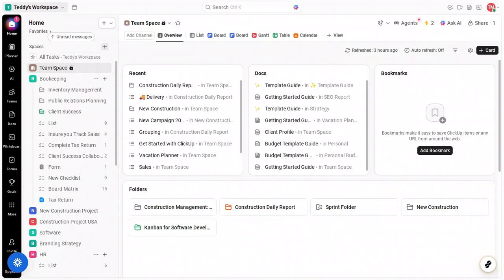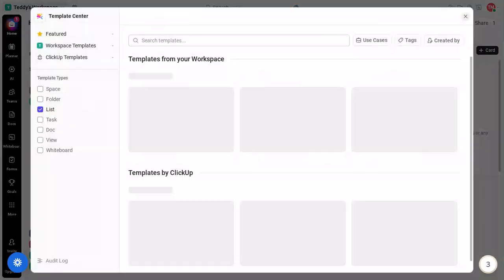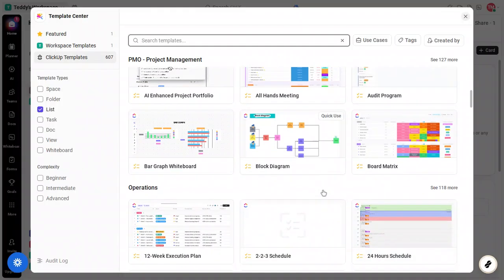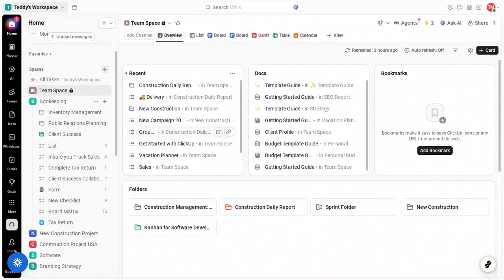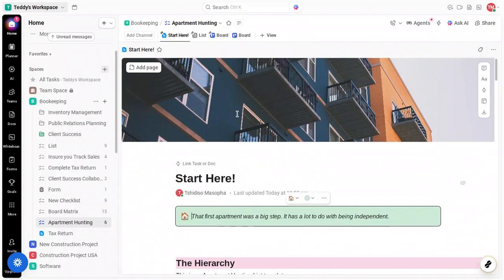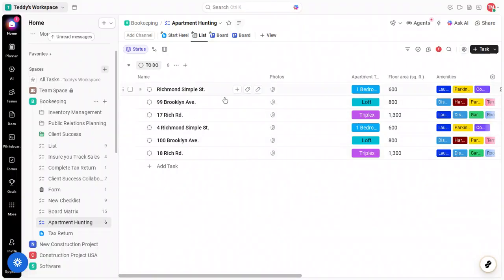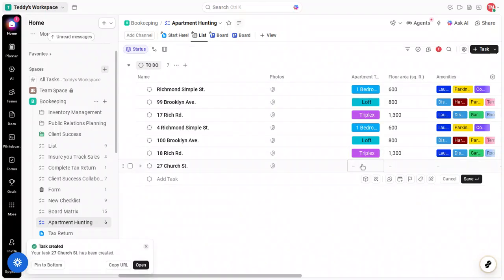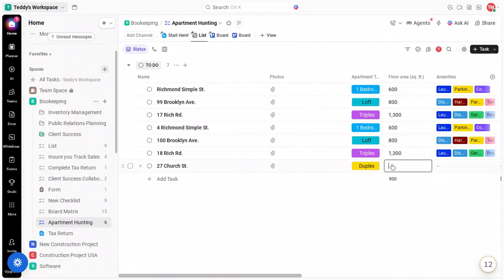Edit ClickUp Templates [Quick Start]